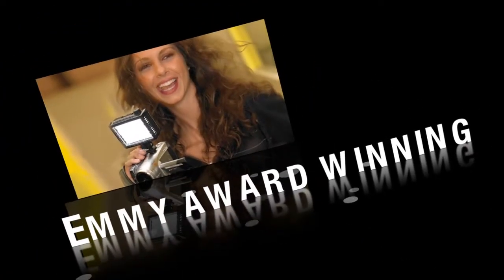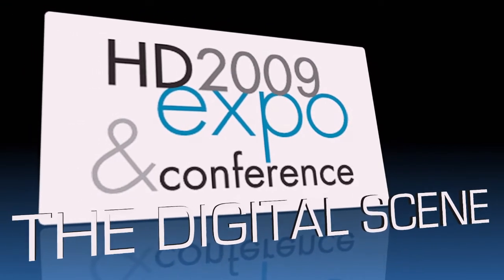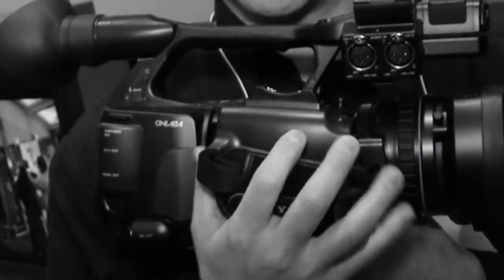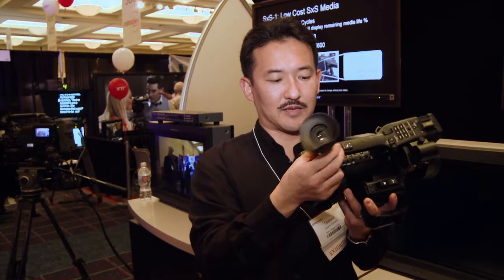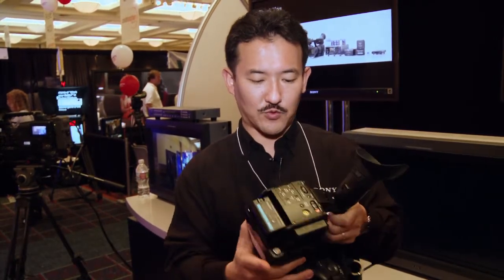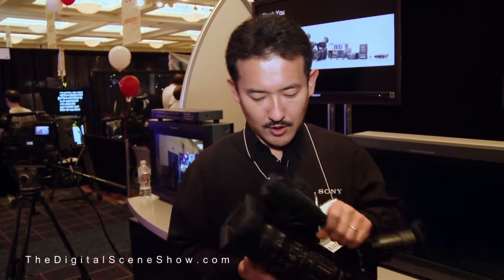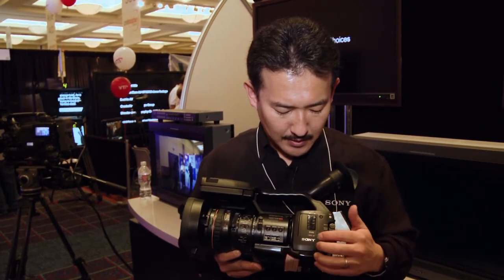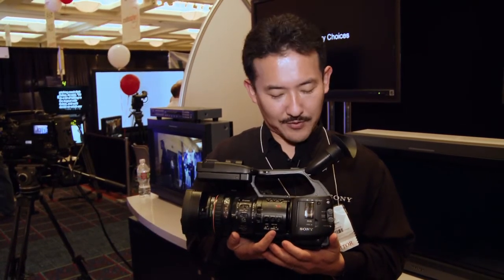Tatsuro Kurachi about the Sony EX1R @ HD Expo 2009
If you own (or even if you don't own) a Sony EX1, then check out the latest upgrade to the camera, called the Sony EX1R.   They improved the ergonomics, added some buttons, added an HDMI port and allow you to shoot in SD now.